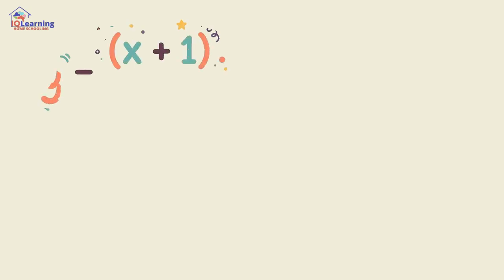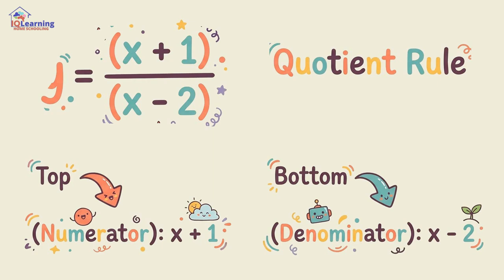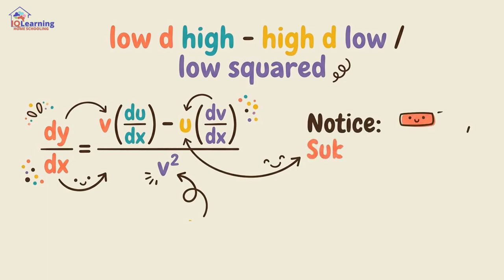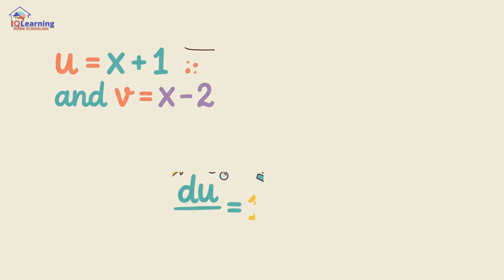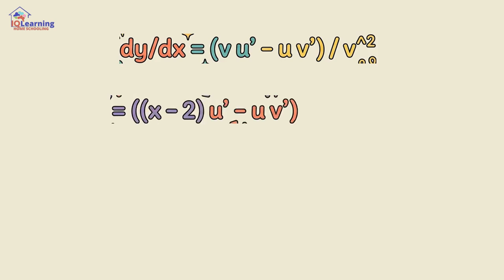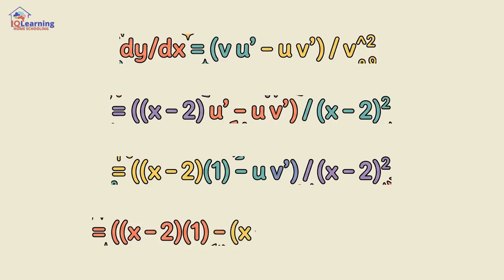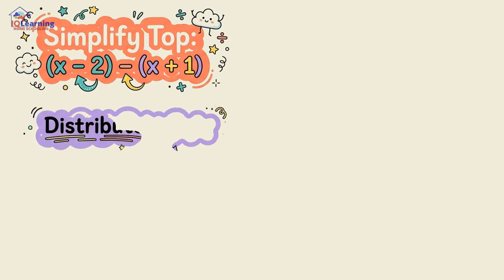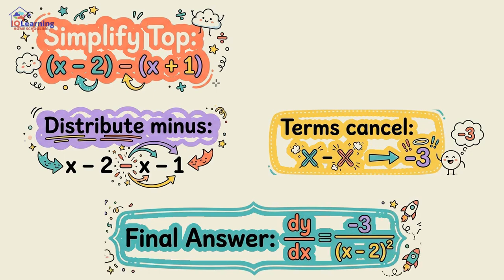Quotient Rule Differentiation Worked Example